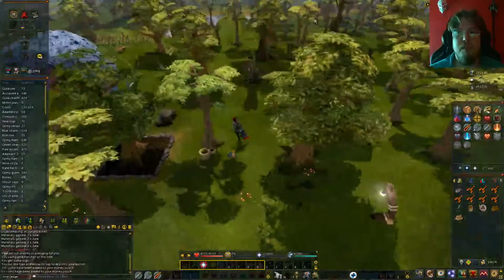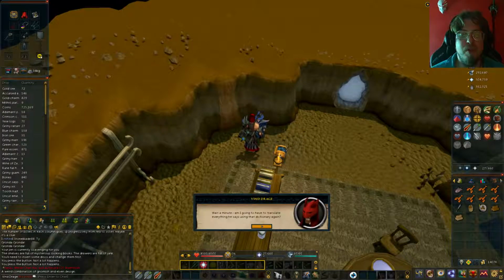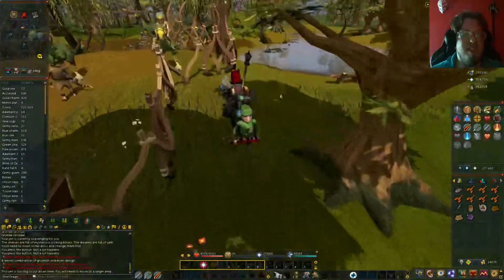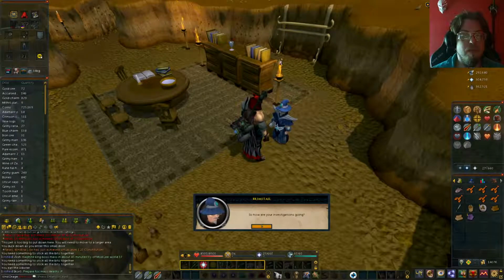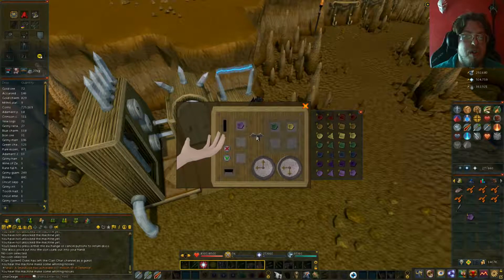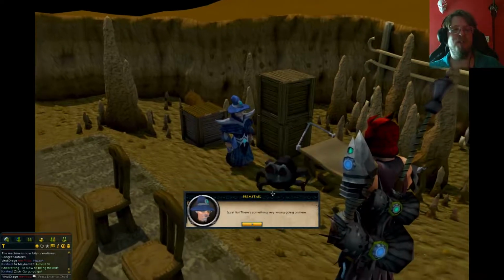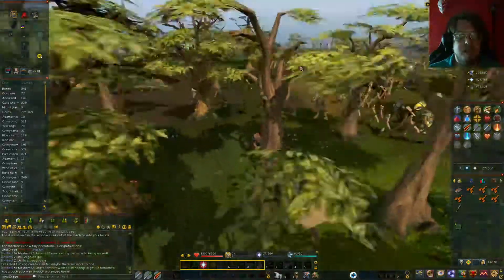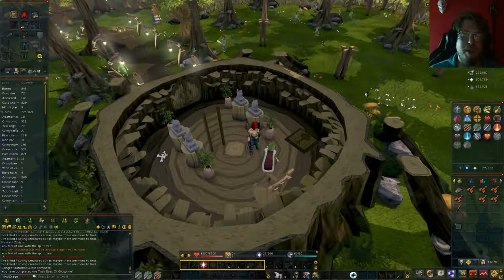Eyes of Glouphrie Quest Guide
Been meaning to upload this for weeks! Hope it the guide helps. Also toolbelt items do work except knife and disc combos are random.